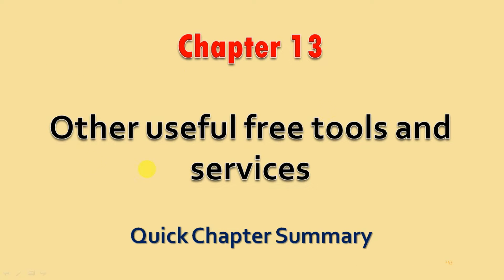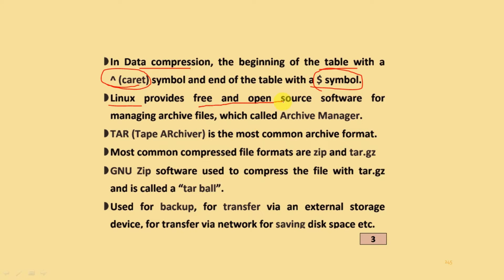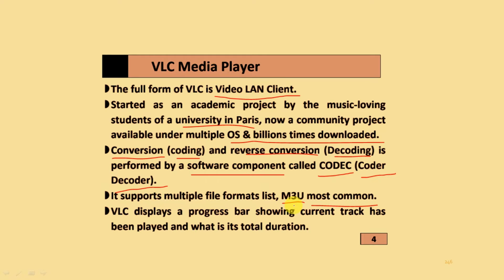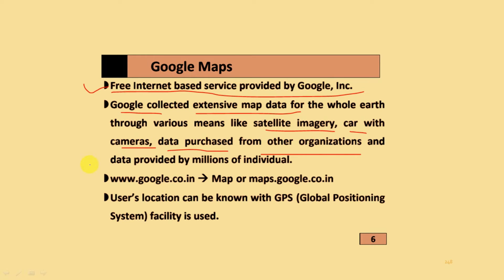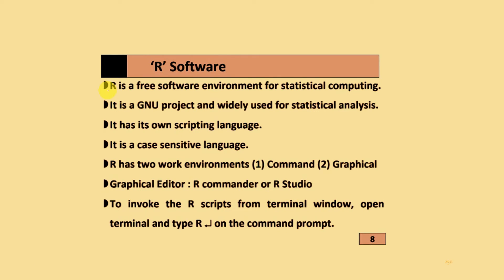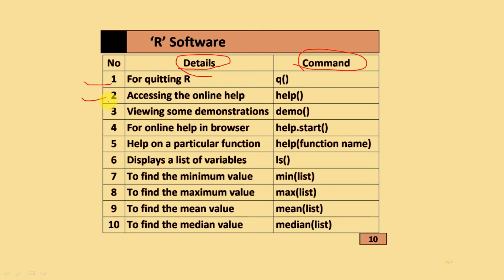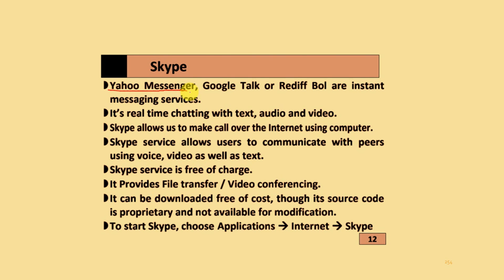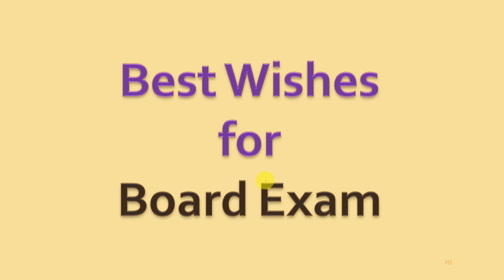std 12 ch 13 Other useful free tools and services | quick chapter summary | 🔴 IMPORTANT 🔴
You learn std 12 Chapter 13 Other useful free tools and services summary points it is very important for GS&HEB (Gujarat Secondary & Higher Secondary Board) Exam.

Chapter 1,2,3 brief:
 Chapter 1 to 3 lead you to try your hand at creating simple yet working websites summary. For this HTML forms, Stylesheets, Java Scripts and Kompozer tool for creation of websites are discussed in these chapters.

Chapter 12,13 brief:
 There is another open source word processing package very popular amongst book authors, writers, publishers and scientists known as LaTeX; and it is introduced in chapter 12 summary. In last 13 chapter, some useful open source tools i.e. Archive Manager, VLC Media Player, Google Maps, statistical tool R, Skype and Rational Plan are briefly discussed just to apprise you about their usefulness in normal working and doing communication with computers.